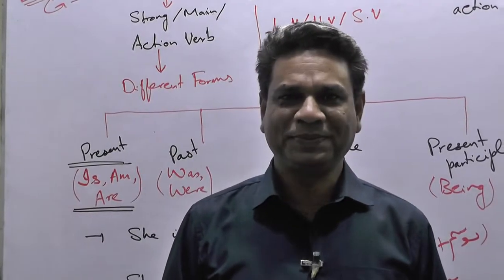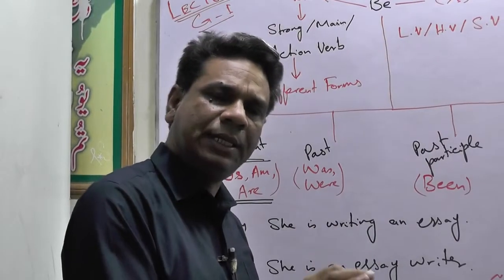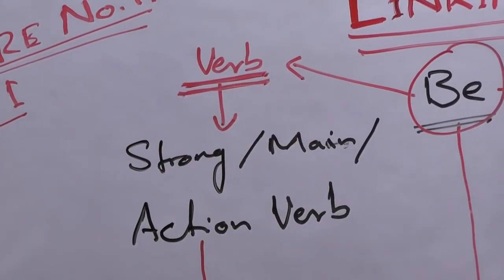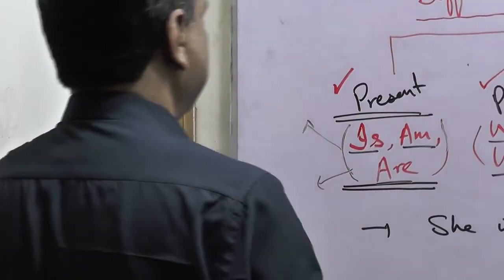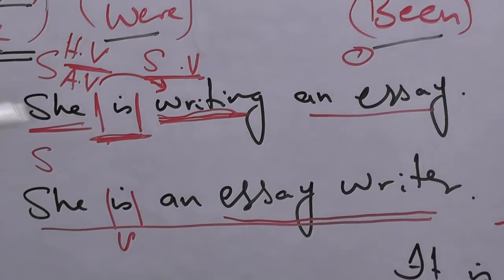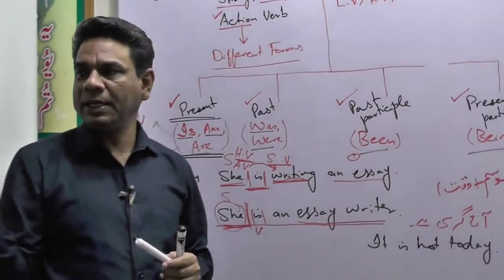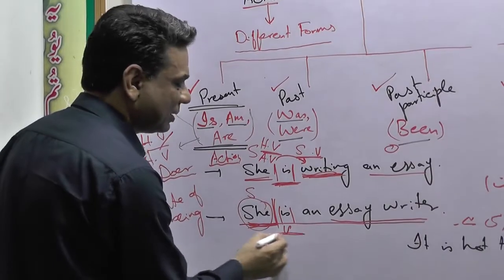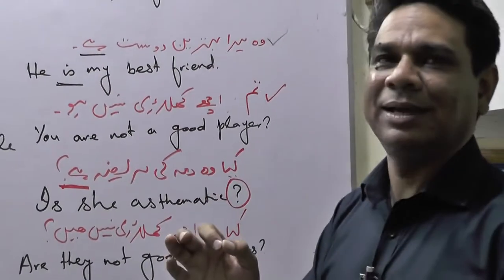ENGLISH 12TH CLASS, LECTURE NO. 11( G-1), LINKING VERB, TRANSLATION FROM URDU TO ENGLISH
ENGLISH 12TH CLASS, LECTURE NO. 11( G-1),   LINKING  VERB, TRANSLATION FROM URDU TO ENGLISH, BY: SAJJAD MALIK